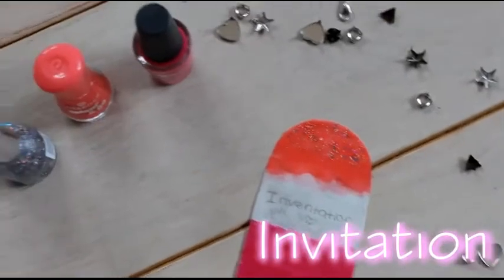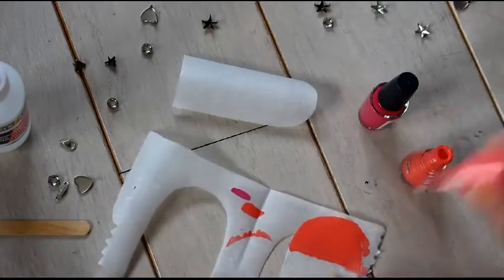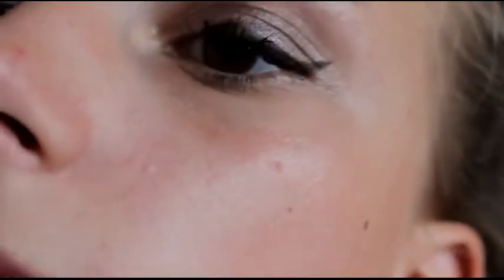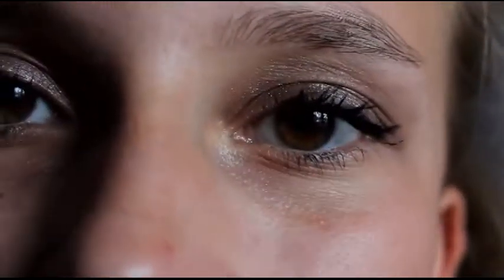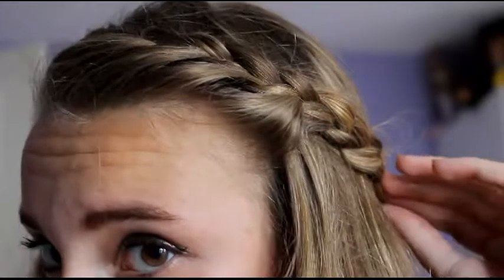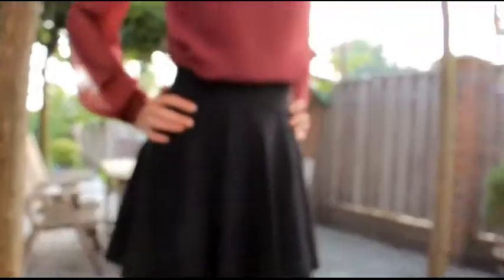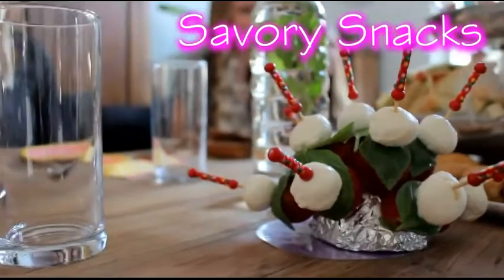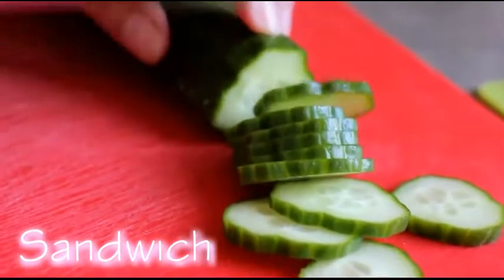Get Ready With Me ♡ Celebrating My Birthday | Outfit & Snacks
Hey beautiful face
OPEN FOR MORE
Social
Drinks
- Water with lemon
- Water with mint
- Tea in different flavours
♡ Savory Snacks ♡
♡ Wraps
- Pesto
- Wraps
- Lettuce
- Cheese
- Tomato
- Pine nuts
♡ Healty Sticks
- Tomato
- Mozzarella
- Basil
♡ Sandwich 1
- White bread
- Lettuce
- Cheese
- Chicken
- Bacon
- Tomato
♡ Sandwich 2
- White bread
- Cumcomber
- Herb cheese
♡ Hot Sausage roll
♡ Hot cheese roll
♡ Sweet Snacks ♡
♡ Chocolate marshmallow
- Marshmallows
- Melted chocolate
- cornflakes
♡ Apricot cakes
- puff
- apricots
♡ Grape cakes
- puff
- grapes
- herb cheese
♡ Choco croissants
- croissants
- nuts
- chocolate
♡ Donuts
♡ Some cakes from the supermarket
♡ Cake & Pie ♡
♡ Choco pie
- 2 chocolate cakes
- put some apricotjam in between
- put some melted chocolate on the cake
♡ Choco cake ( expained in the video )
- chocolate
- butter
- nuts
- cerries
- biscuits
♡ Little muffins
♡ Strawberries with chocolate
♡ More cake from the supermarket
xoxo Kim